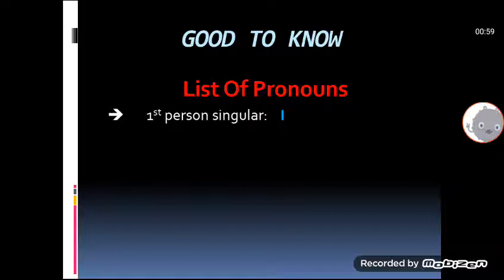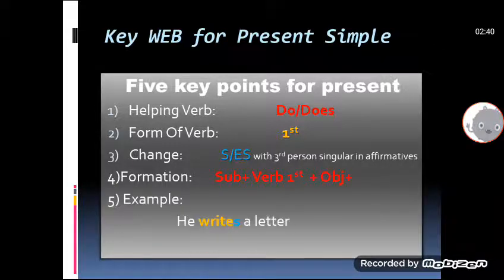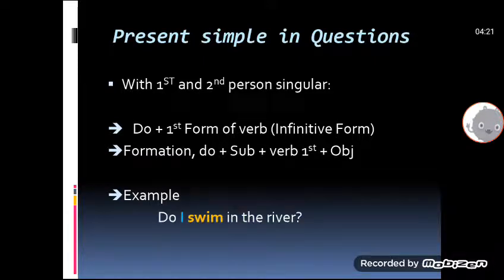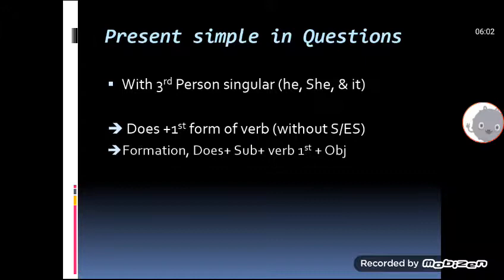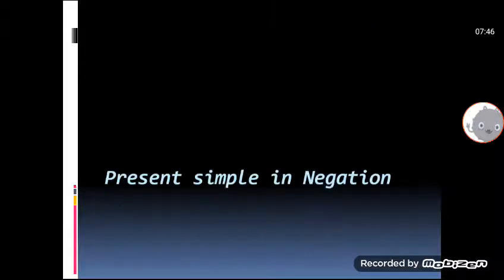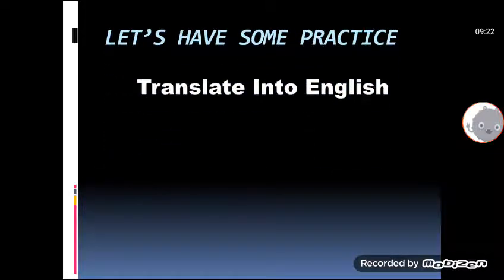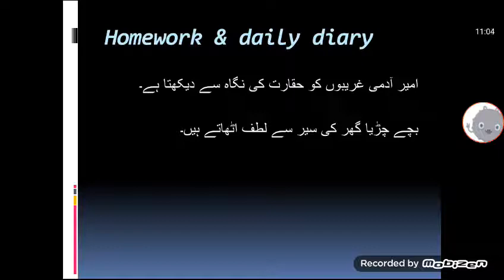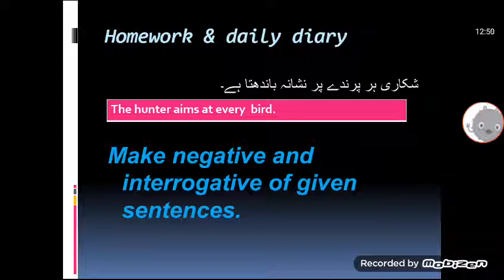2nd TERM 8th ENGLISH LESSON: 10 PRESENT SIMPLE. DATED : 11/12/2020